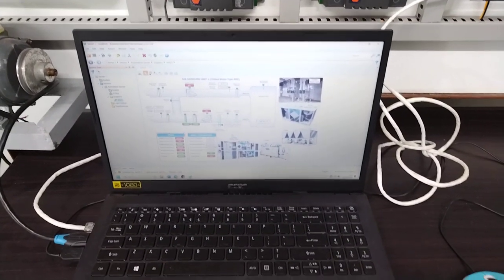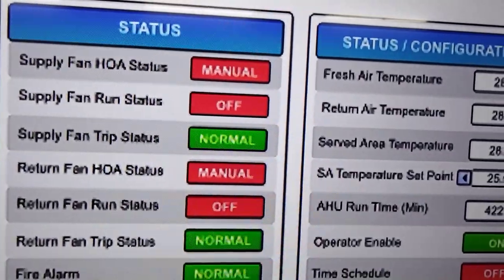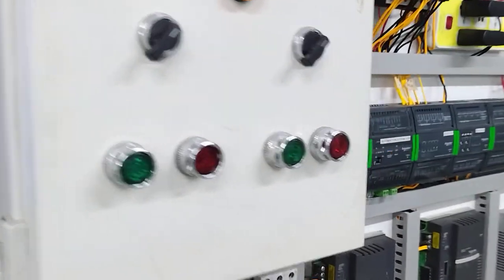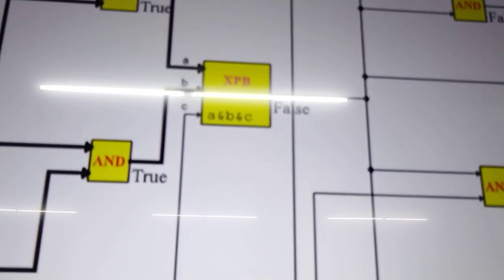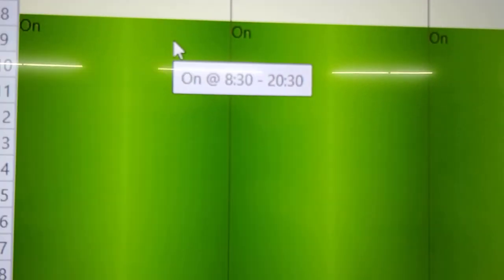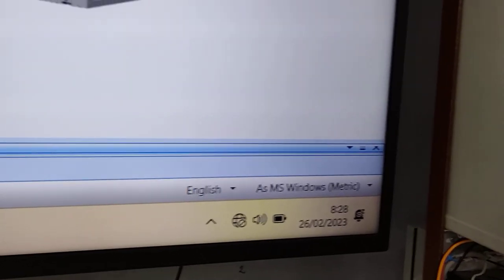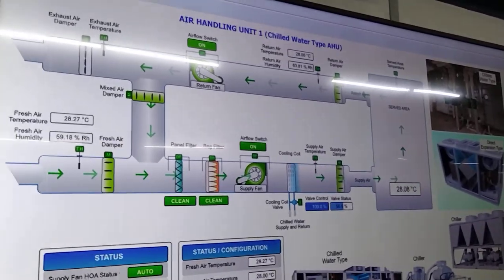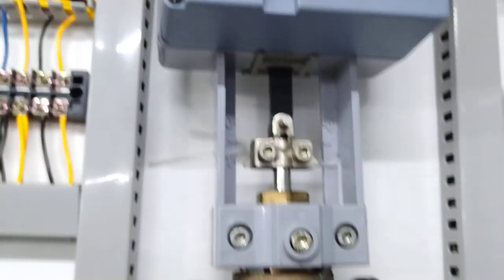Air Handling Demo Board. How to become a BMS Engineer by Santos C. Capellan Jr.